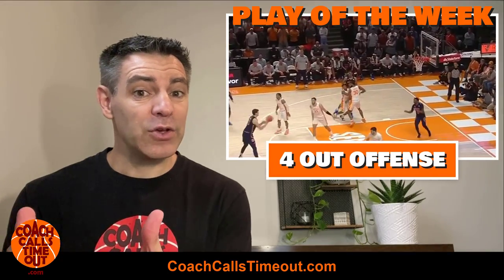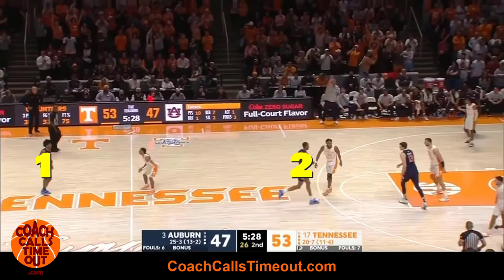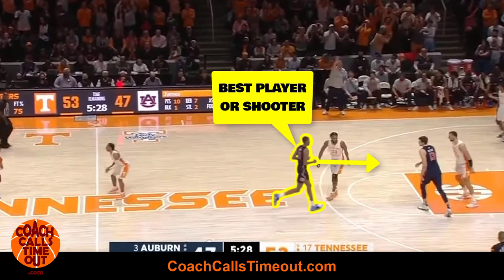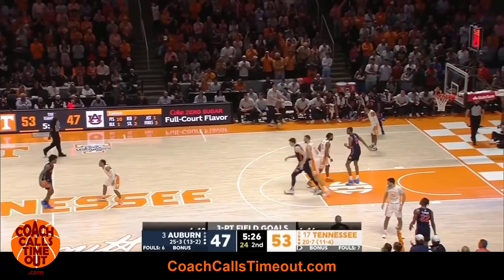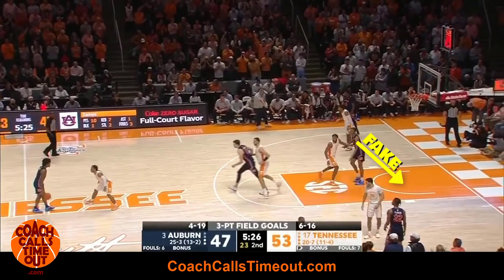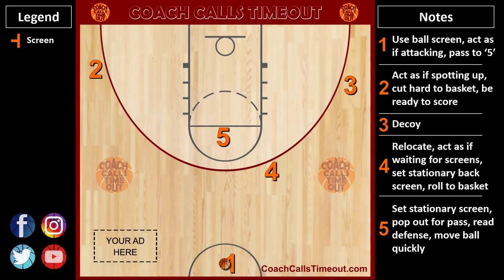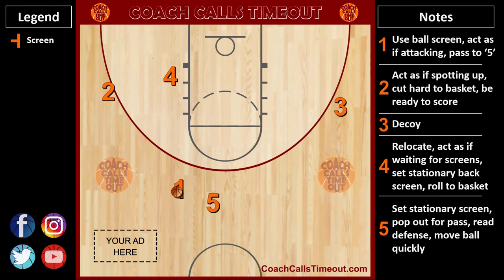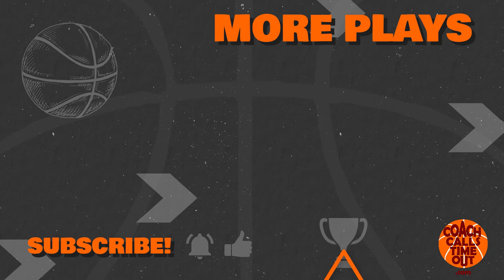How To Get An Easy Basket Down Low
Auburn gets an open look down low using their best player as a decoy/screener.

PLAY OF THE WEEK DETAILS:
0:00 Intro
0:07 Detailed Breakdown
0:39 Custom Playmaker
0:49 Another Great Play vs Man Defense

Our Coaching Program is designed to make your life easier and has:
- Basketball plays for all situations and skill levels.
- Basketball drills to add energy to your practices.
- Courses to make your coaching life a whole lot less stressful.

You don’t have to spend so much time searching the internet for your coaching resources, we have you covered.